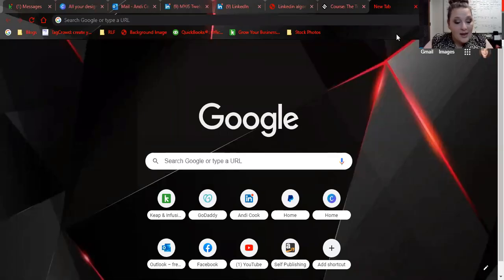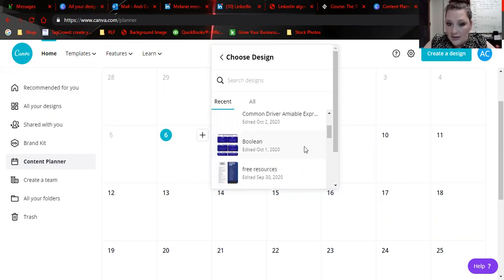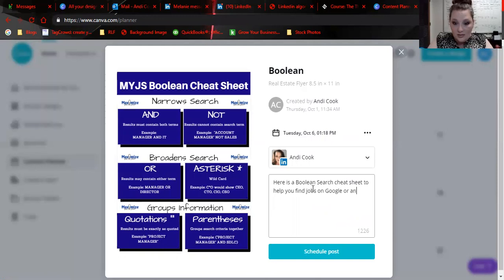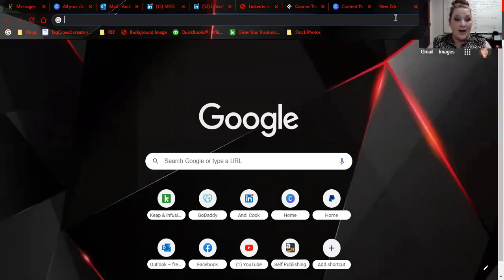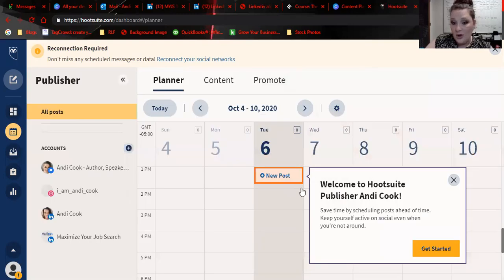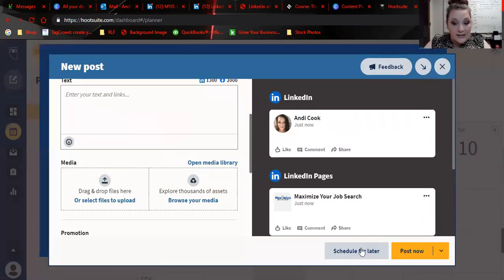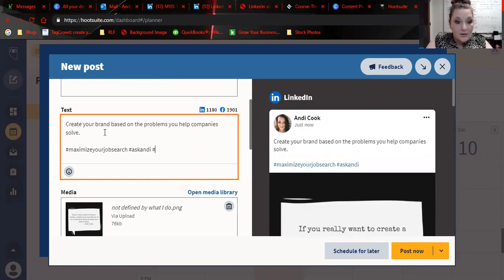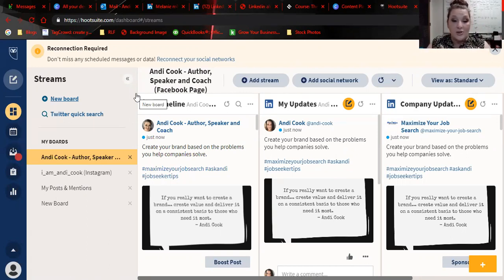Using Hootsuite and Canva Content Schedulers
Scheduling Post Content